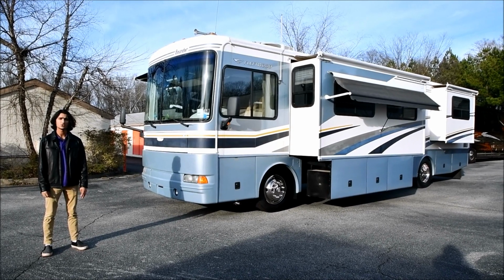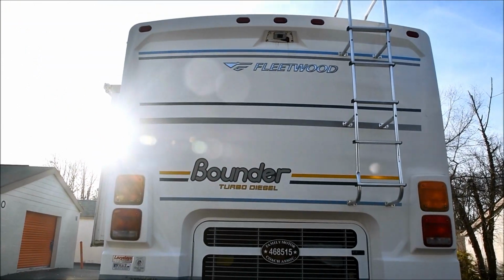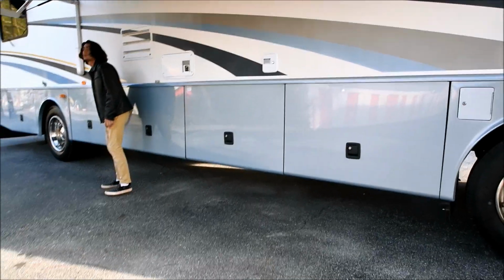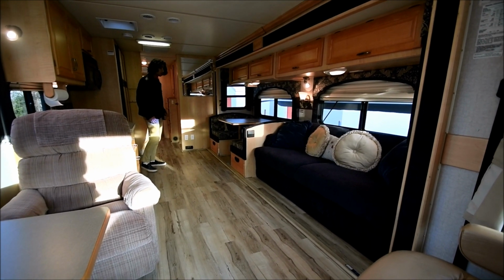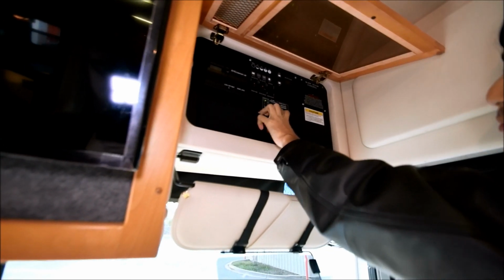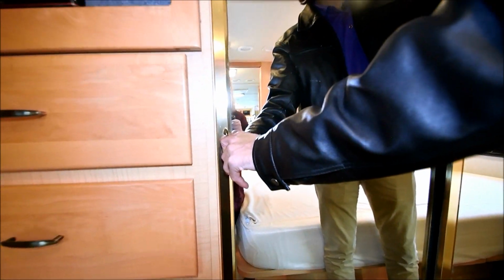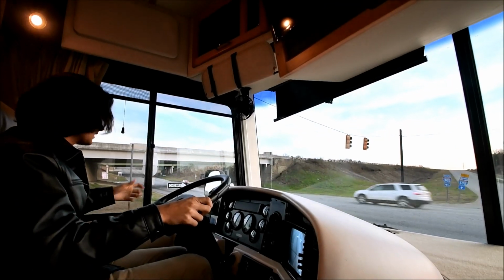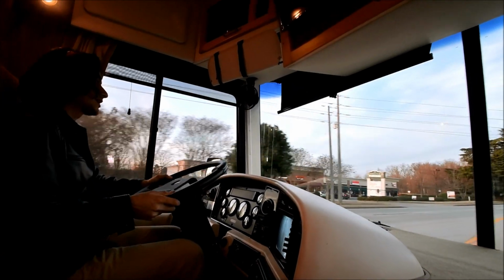2005 Fleetwood Bounder 37U, hardwood floors, $53500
2005 Fleetwood Bounder 37U, Cat diesel engine, double slide,  7500 W Onan quiet generator,  tires are 2019 date code,  all carpet floors replace with  Luxury vinyl flooring which is beautiful,  corain counter top, dual stainless steel kitchen sink,